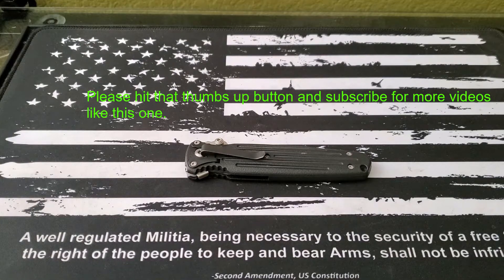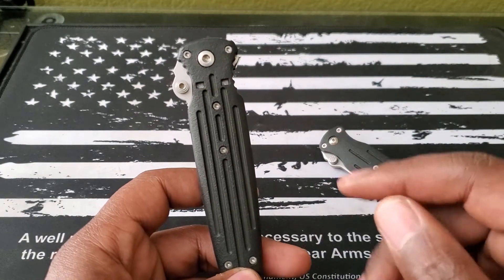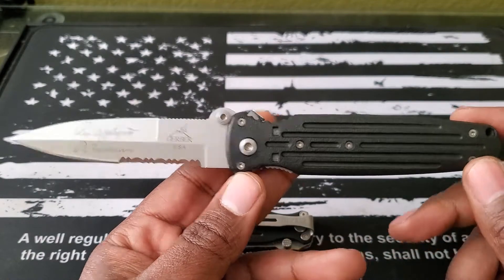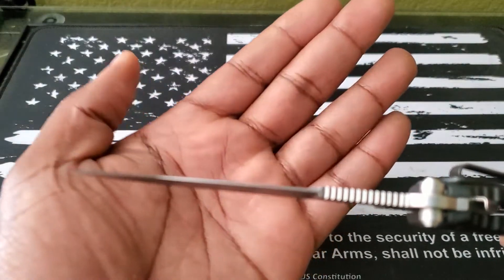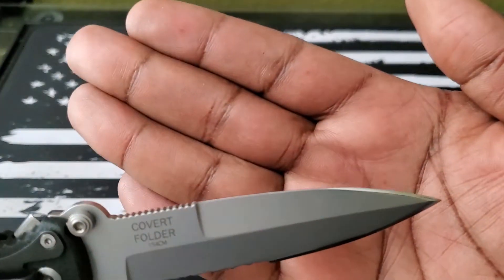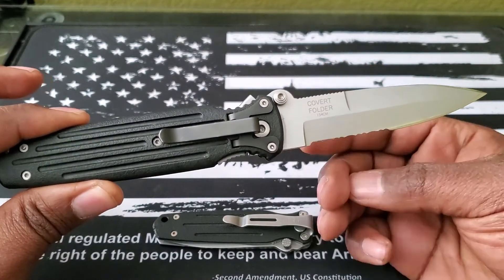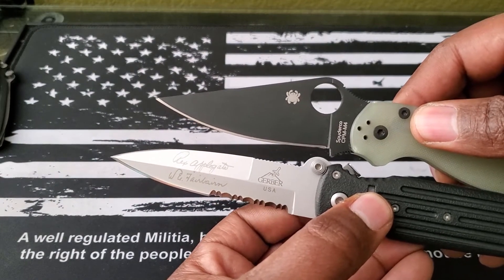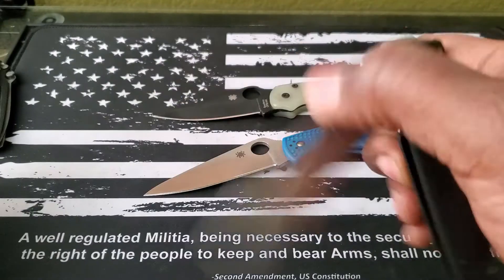My Gerber Covert Folder Just Got an Upgrade.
My Gerber Covert folder just got an upgrade. I sharpened the top bevel of my knife to make it a double edged fighting knife.  I should have done it a long time ago.

Gerber Applegate Combat Folding Knife, Serrated Edge